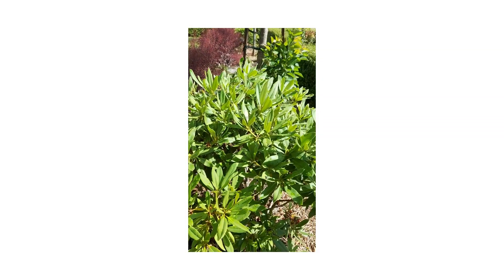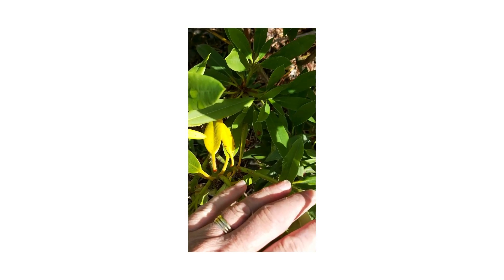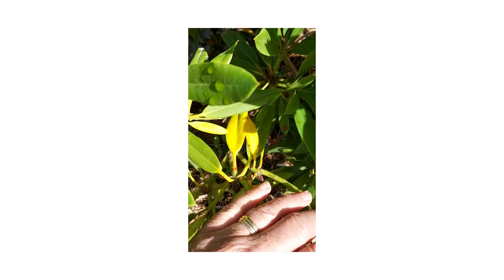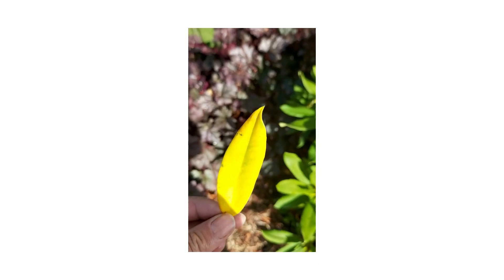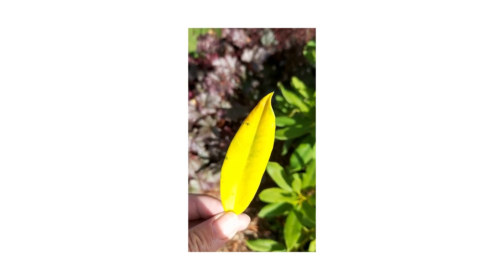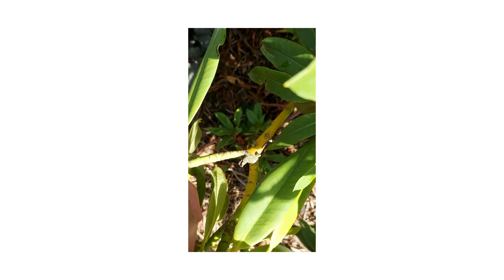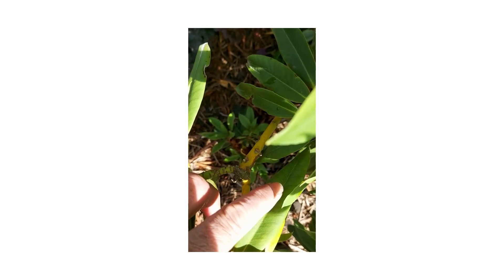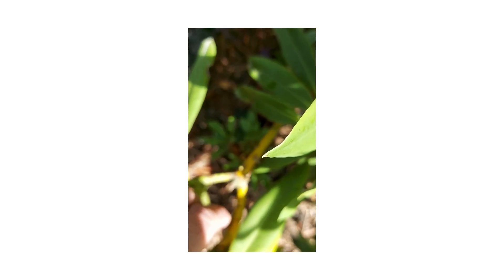RhodoDirect Explains Rhododendron Leaf Shedding - Unraveling the Mystery of Yellowing Leaves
Discover the answers to your Rhododendron leaf concerns in this informative clip! Learn why your leaves are turning yellow and find out if it's normal. We'll also provide expert advice on what you can do to help your Rhododendron thrive. Don't miss out on the valuable insights shared in this video! @rhododirect8024